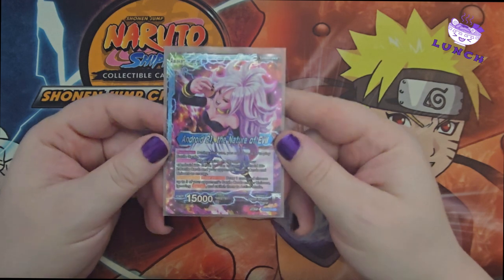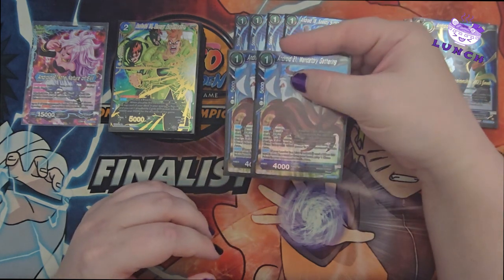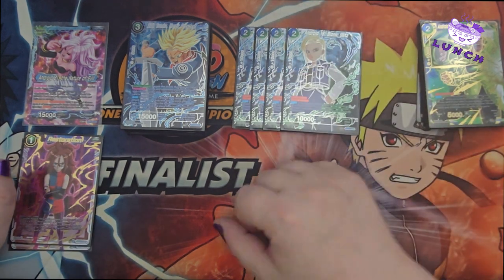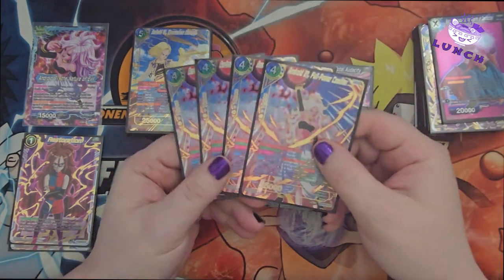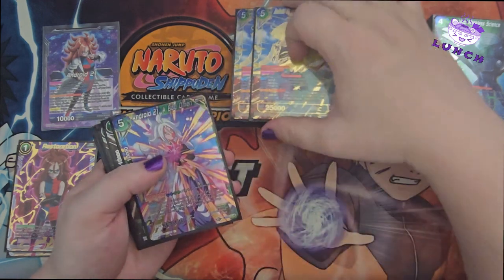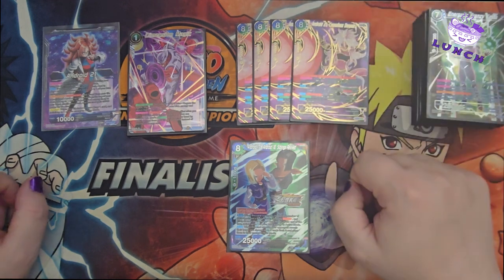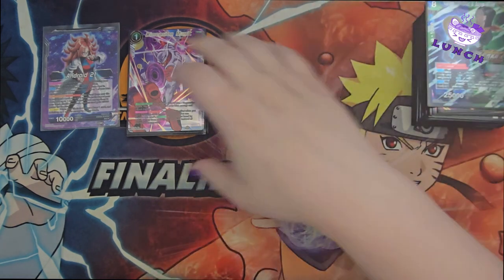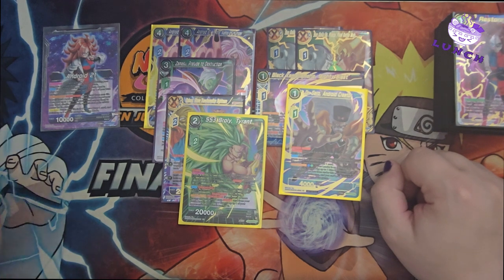The Terror Returns! Can Android 21 come back?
My favorite Dragon Ball Masters deck returns! Android 21 deck profile.